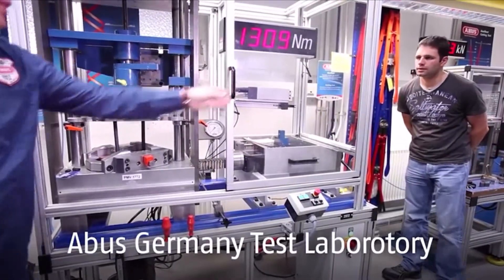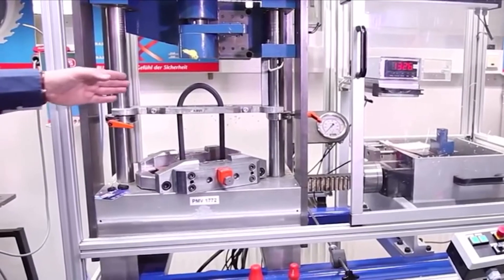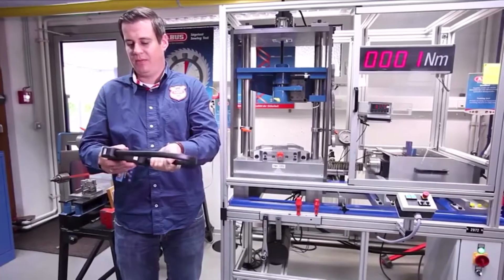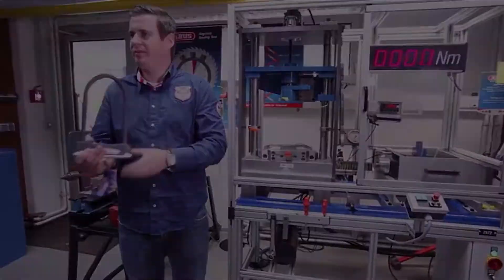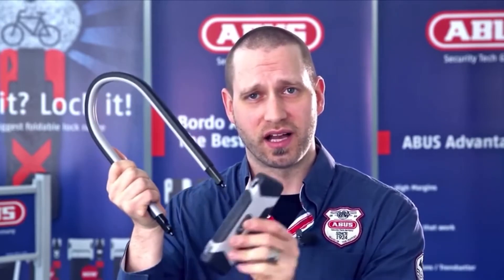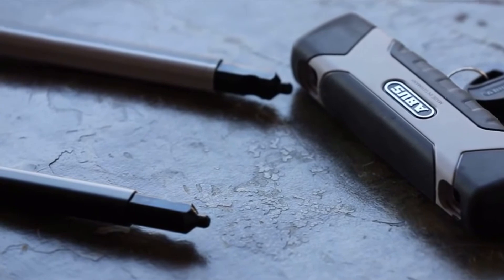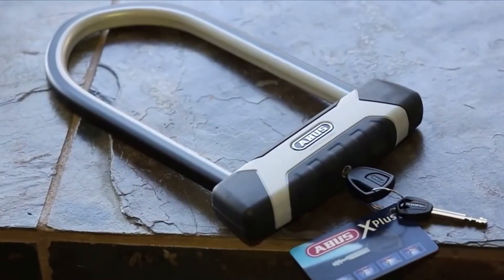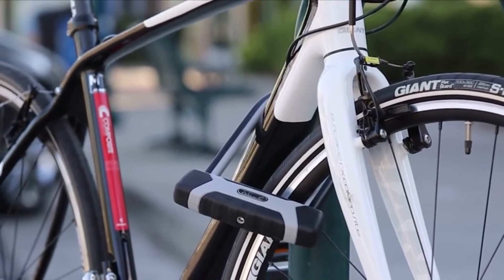Most Indestructible Bike Lock Abus Granit X-Plus 540 U Lock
Abus Granit X-Plus 540 U Lock
Bike Locks

Bike tool kit

Topeak floor pump

Rocbros pannier

Faljraven laptop back pack

48v 4Ah Fast charger

Bike repair Stand

Bike Security alarm

BLUETTI power station

Multi tool

Topeak mini pump

Above are things that I use myself and recommend.